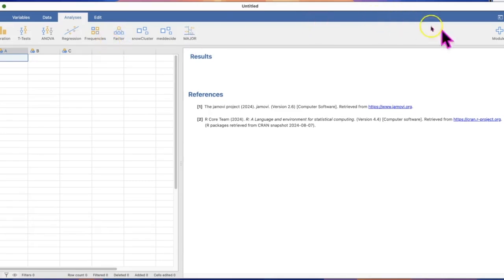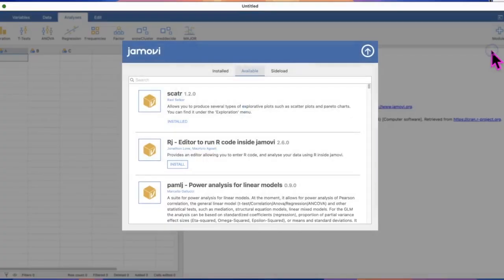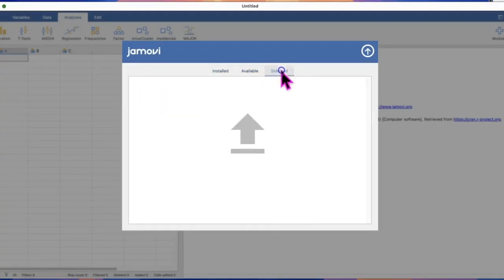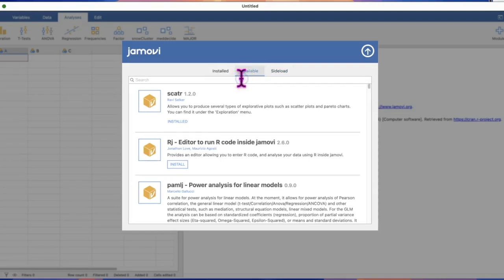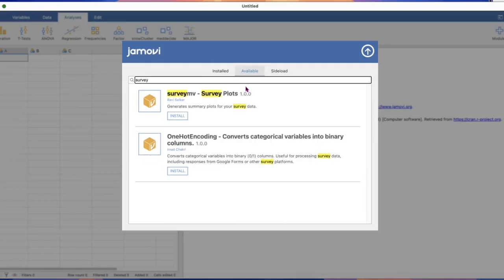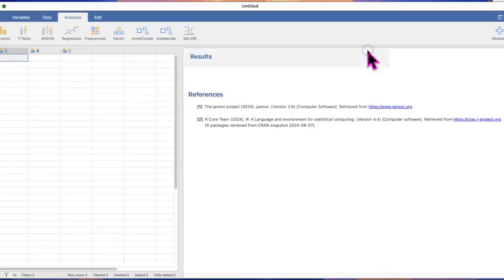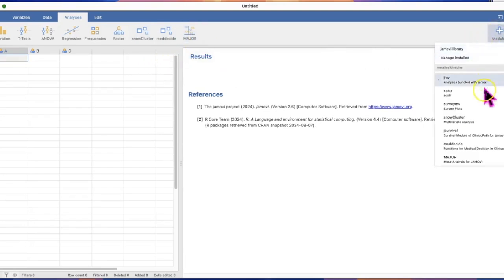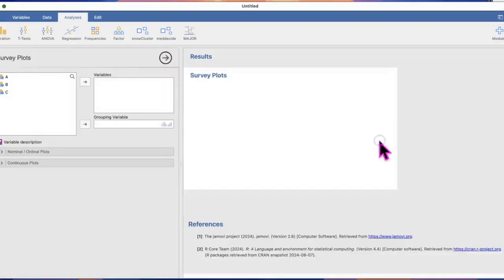Installing Modules in Jamovi